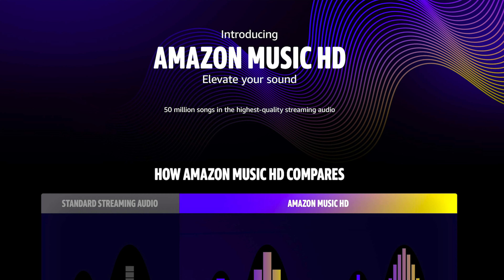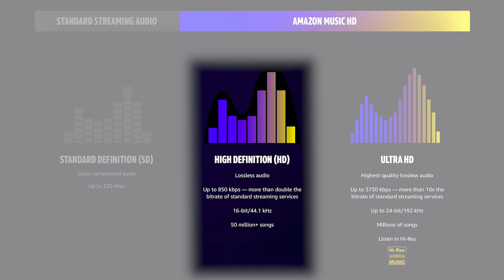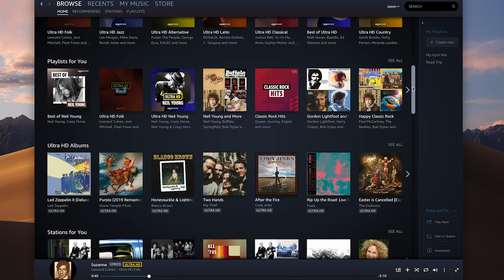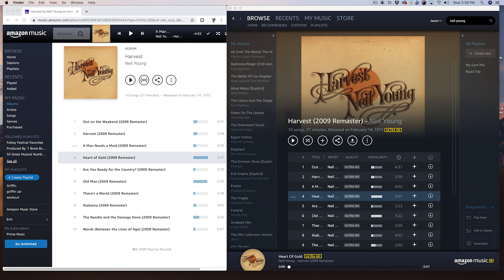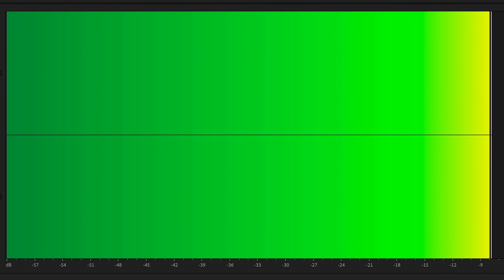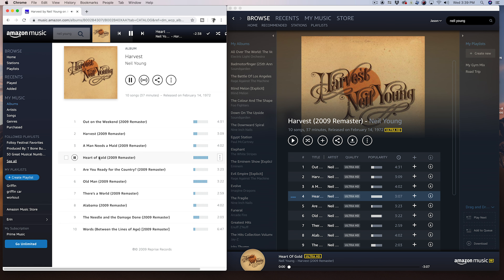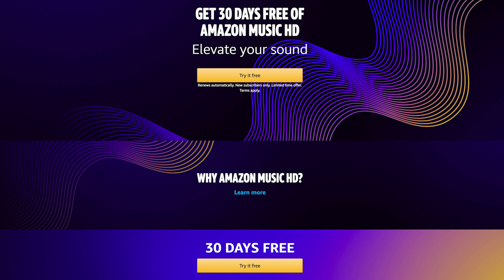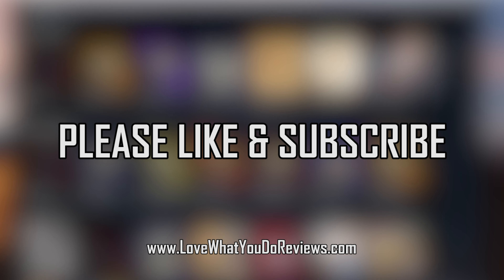What is AMAZON MUSIC HD?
The new king of streaming?  A review of Amazon Music HD / Ultra HD Music.  Amazon Music HD is a new streaming service, but unlike most streaming services, it includes millions of songs in HD and Ultra HD.  But what does that mean and can our ears tell the difference?  Will Neil Young finally be happy?  We explain.

Sony High-Resolution Audio System with Headphone Amp CAS-1

MAS Audio Science X5h HiFi Extreme Lightweight Foldable On-Ear Headphones with Hi-Res Audio Certified Superior Sound:

HIDIZS MS4 HiFi In-Ear Monitor Headphones, Hi-Res Audio IEM Earphones with Detachable Cable Four Driver Hybrid: